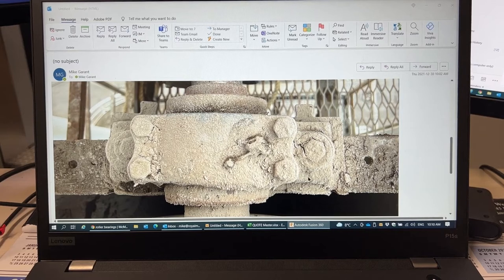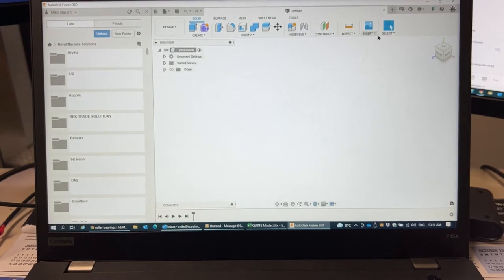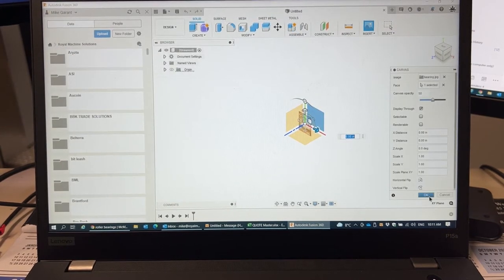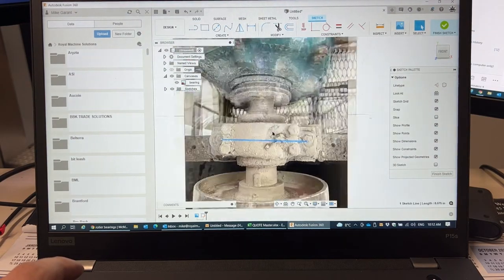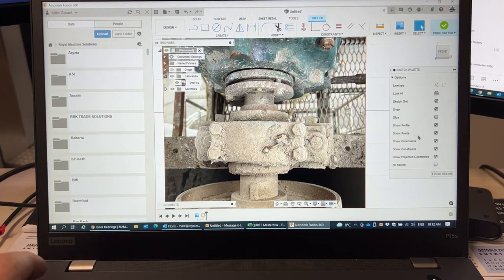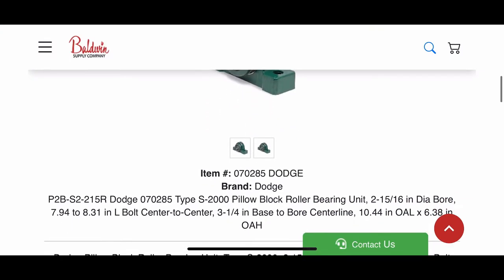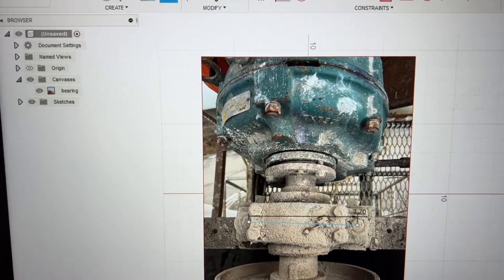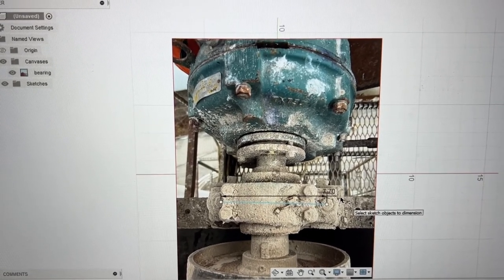Using fusion 360 to measure items in photos